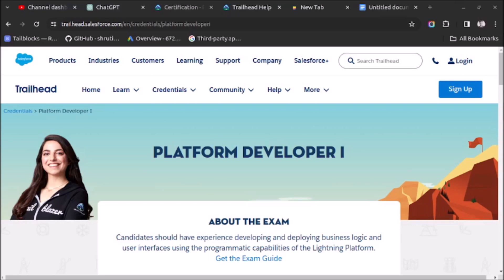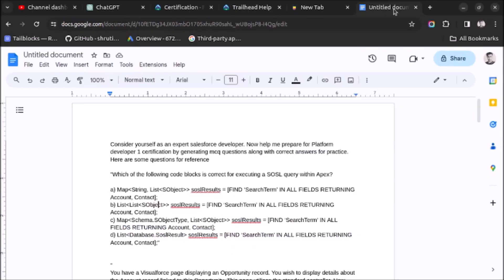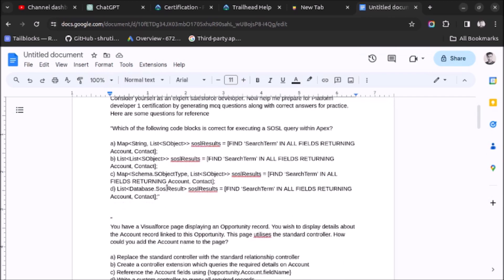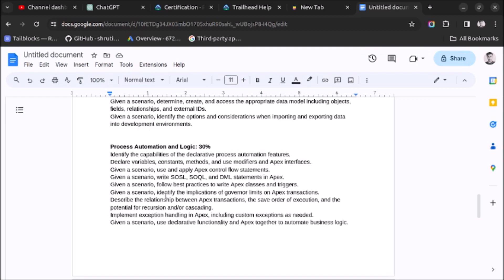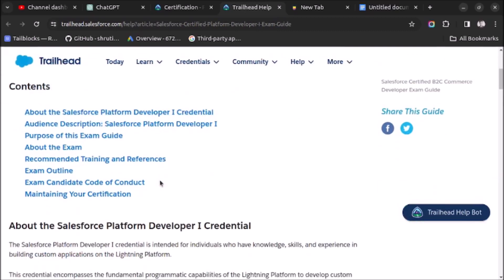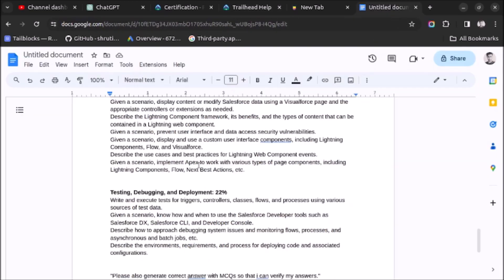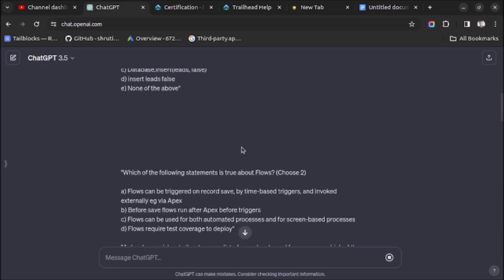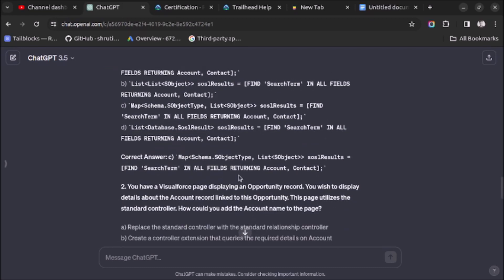How to use ChatGPT to prepare for Salesforce Platform Developer 1 Certification? - Salesforce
In this video i will tell you how to leverage AI tools like ChatGPT to generate practice questions for Salesforce Platform Developer 1 Exam